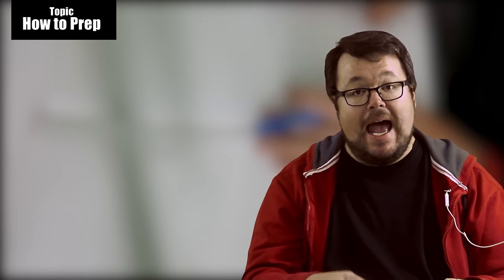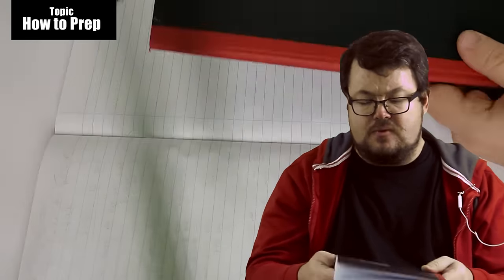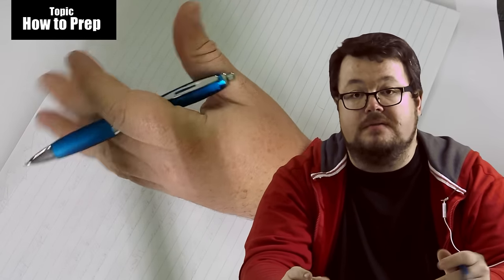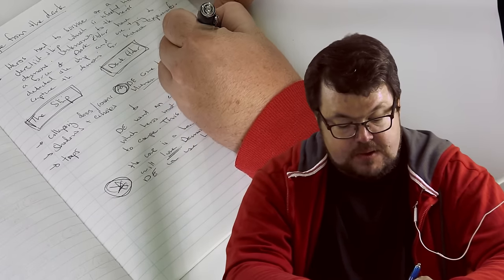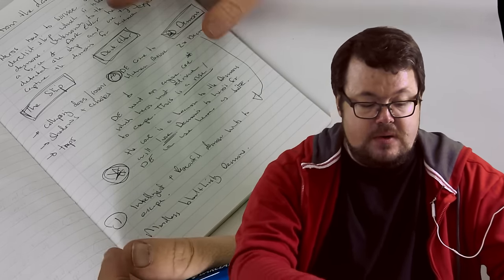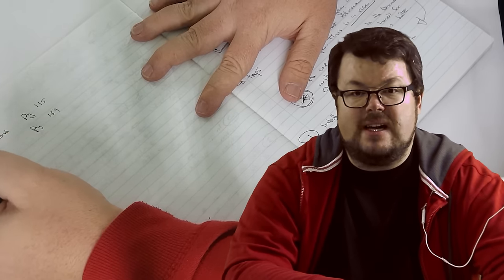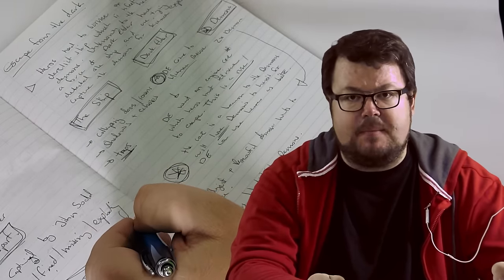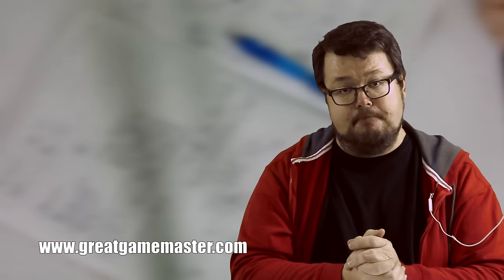Great GM: How to prepare an adventure for your Role Playing game - RPG Great Game Master Tips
Are you prepared for adventure? Well your players are and here's some tips on how to prepare for your next Role Playing session. Welcome to the Table :)

UPLOAD SCHEDULE:
Wednesday there is a new How To Be  A Great GM.
I also upload a series called How to Be a Great PC on the channel where all the Roleplaying happens with the Bacon Battalion which you can find

I use questions and comments from my subscribers to create the campaign that will be played on this channel , so check it out.